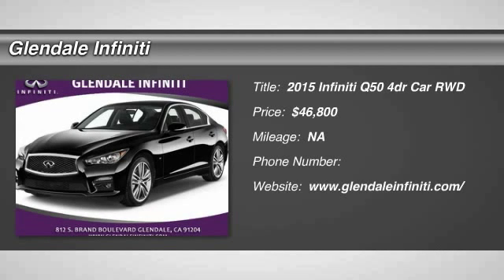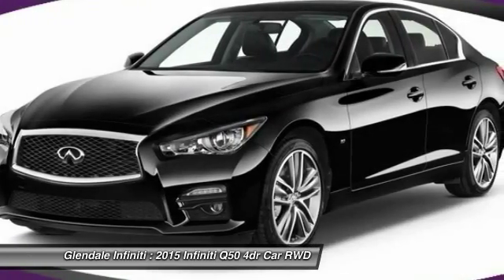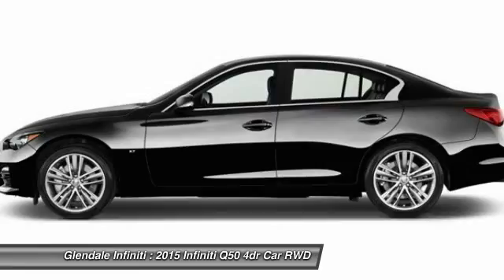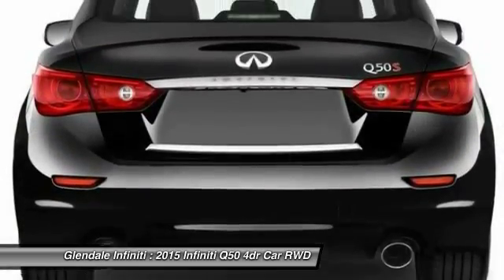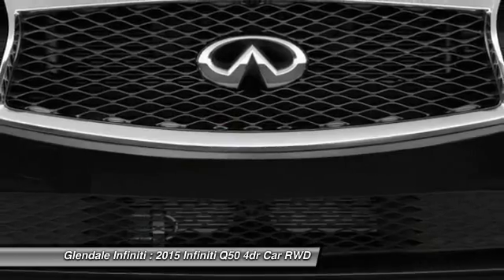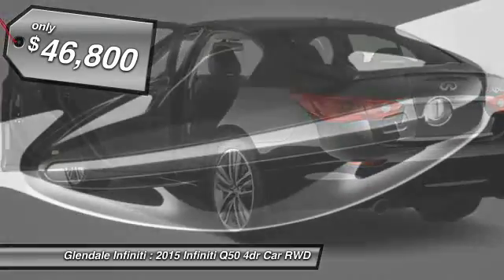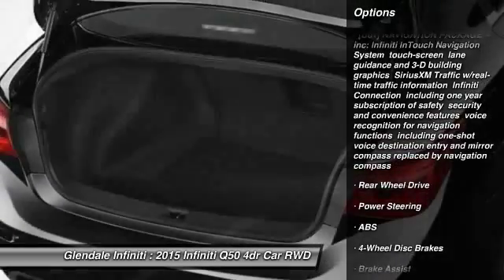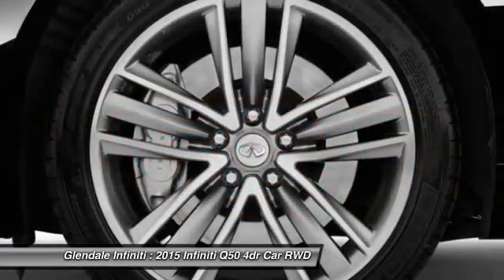2015 Infiniti Q50 G21359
2015 INFINITI Q50 Glendale, CA
Stock# G21359

Glendale Infiniti
812 S. Brand

Check out this amazing 2015 Infiniti Q50 Sport, which includes features like braking assist, audio in-dash cd: single disc, abs brakes (4-wheel), moonroof, tilt/slide, audio - premium brand: bose, audio mp3 player: cd mp3 playback, audio streaming: bluetooth, rear view monitor, in dash, air conditioning - air filtration, moonroof, one-touch open/close, traction control, audio - premium brand speakers: bose, audio - radio: hd radio, moonroof, sliding sunshade, moonroof, power glass, rear view camera, air conditioning - front - automatic climate control, and air conditioning - front - dual zones. It has a 3.7 liter 6 Cylinder engine. With an unbeatable 5-star crash test rating, this sedan puts safety first. Traction control eliminates wheel slippage and helps you accelerate under control. According to a review from New Car Test Drive, Backseat space is average for the class, and relatively comfortable for medium-sized adults on shorter trips. Looking for a specific model? Call today for more information. The Infiniti Q50 has a wide, low stance, with flowing curves that start from the Double-wave hood and glide all the way back. In the front of the car is a bold looking double arch grille, and in the rear you will notice the crescent shaped windows, which create a feeling of more space. The exterior lights are stunningly designed and utilize LEDs as well. The Q50 comes as a 3.7L V6 with 328hp or a Hybrid with a 3.5L V6 Engine coupled with a 50 kW electric motor pushing out 360hp. Each model lets you pick from a Rear-Wheel Drive or an All-Wheel Drive Version. The Rear-Wheel Drive Q50 Hybrid Premium gets the best gas mileage of the bunch with an impressive EPA estimated 29 MPG City and 36 MPG hwy. The interior of the vehicle will immerse you in luxurious design. Take in the beauty of wood accents that are hand polished, and the comfort of plush front seats that are the result of extensive ergonomic research. The high-resolution display between your gauges has been developed to show a wide range of range of vehicle information, while reducing your risk of being distracted. The Q50 comes very generously equipped with standard features including such items as Direct Adaptive Steering, leatherette seats, dual-screen display, Bluetooth with voice recognition, push-button start, 6-speaker sound system with USB and auxiliary inputs, and 17-inch aluminum alloy wheels. Plus, options like the Infiniti Vehicle Apps with Navigation, a 14 speaker BOSE sound system, Around View Monitor, Lane Departure Warning, Predictive Forward Collision Warning, Back-up Collision Intervention, and Blind Spot Warning are available on all trims above the Q50 3.7.